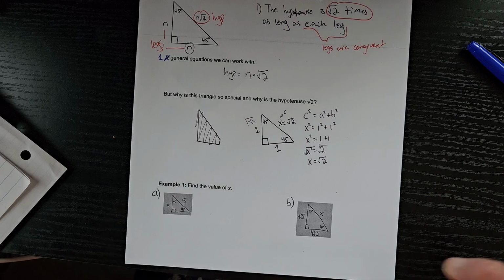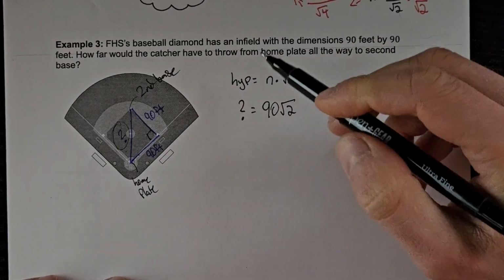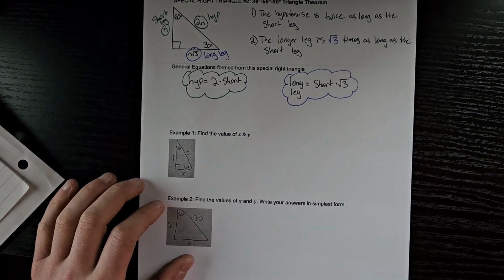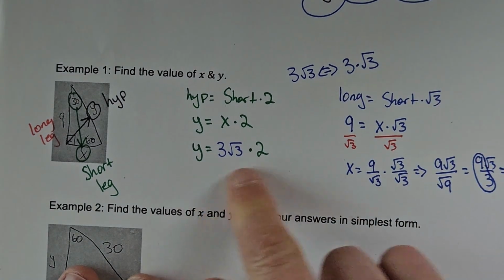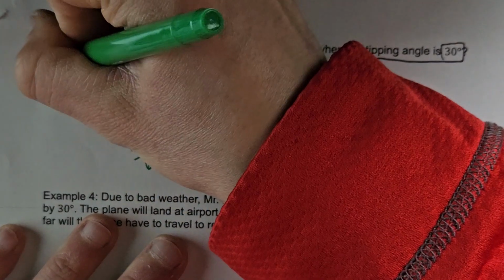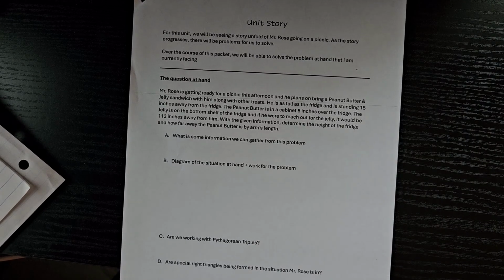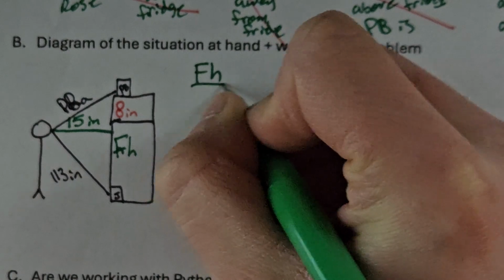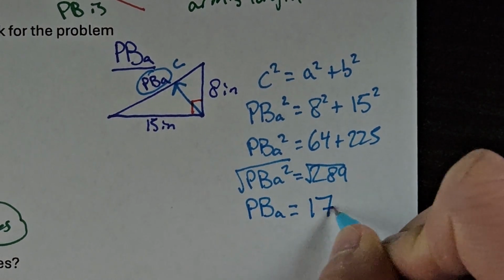Geometry 9.2 - Special Right Triangles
00:00 - 45,45,90 Triangles
15:17 - 30,60,90 Triangles
32:08 - Unit Story Problem